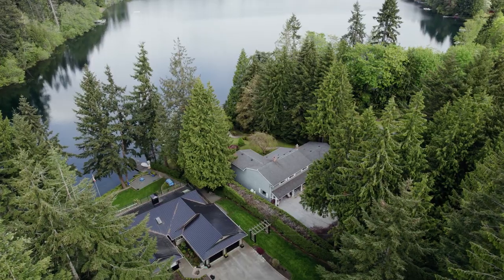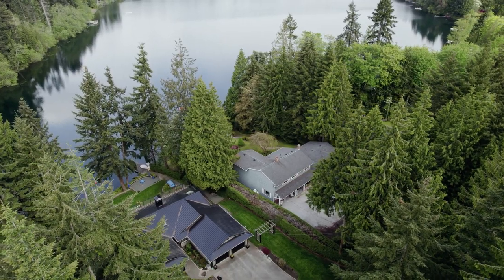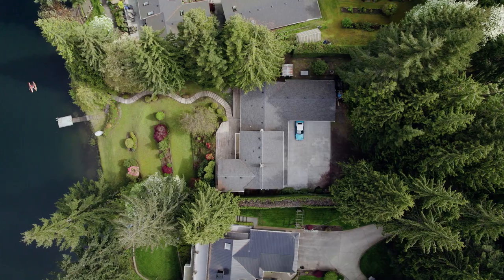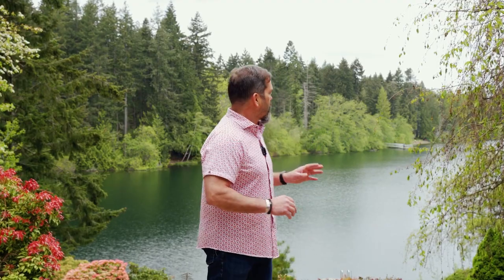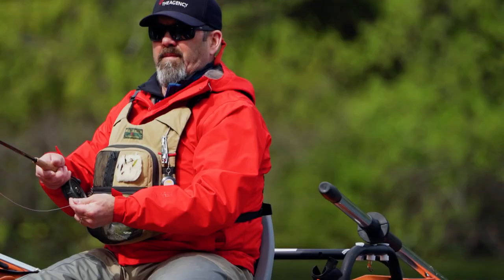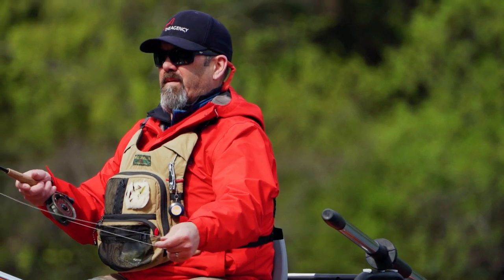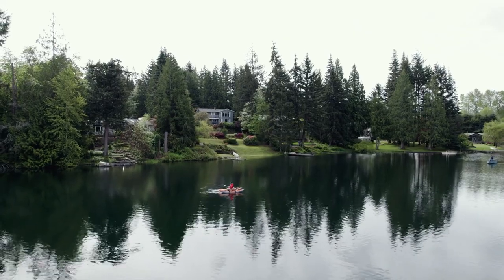2881 Fuller Lake Road | Chemainus, BC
Situated on 1.38 acres of lakefront bliss. Over 2,100 sq. ft. on the main floor, there's room for everyone. The wrap-around deck is perfect for both entertaining or quiet mornings and late nights enjoying the scenery as the light reflects off the lake. Upstairs you will find the primary bedroom and two other large bedrooms. The primary includes a sprawling ensuite and walk-in closet as well as sliding glass doors that lead out to a deck with breathtaking views.